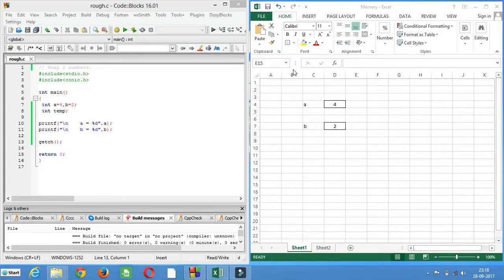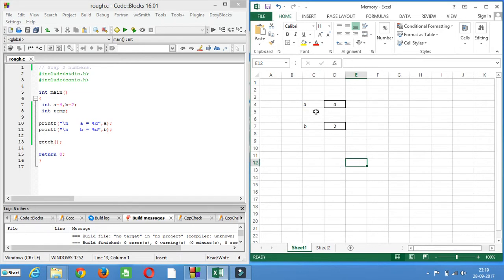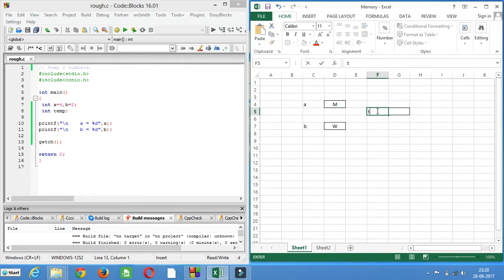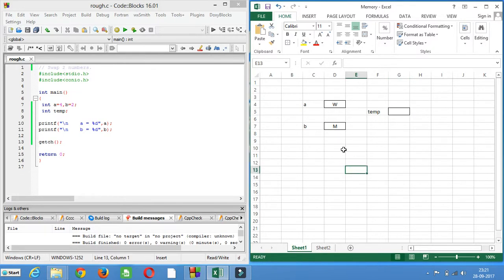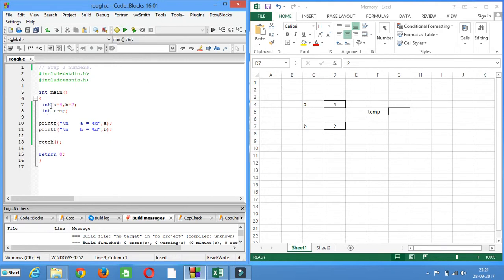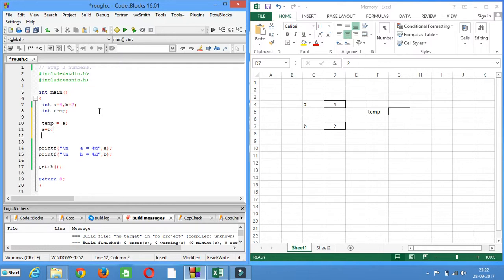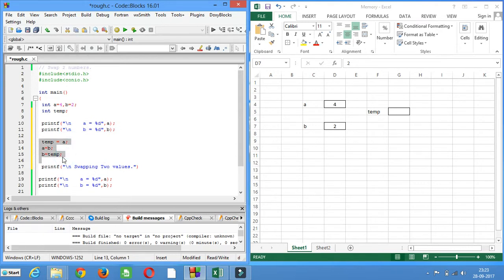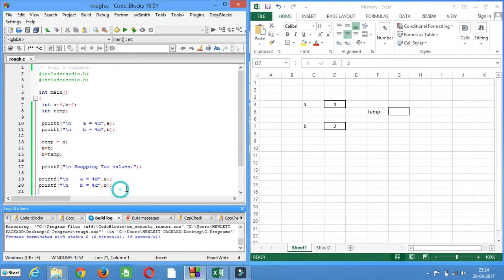C Programming Tutorial 11 Swap two numbers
This is Basic C program to swap(Interchanging Values) of two numbers.